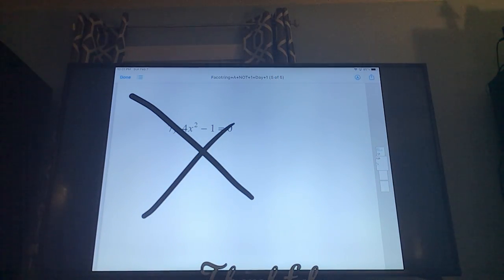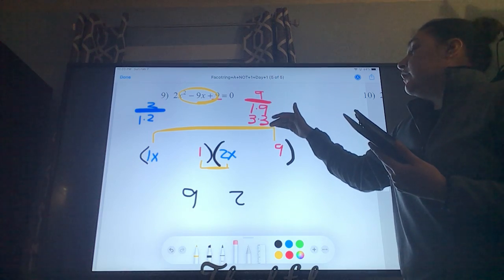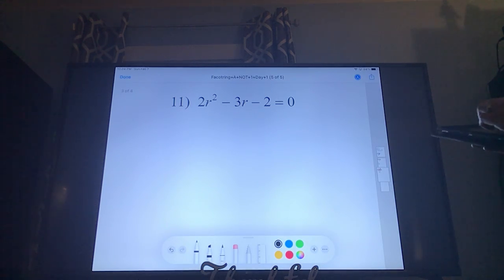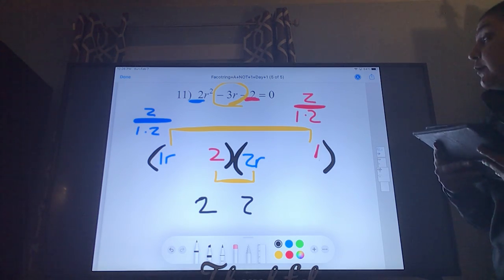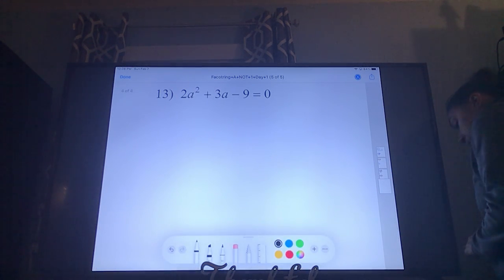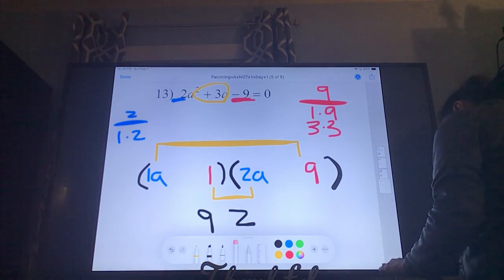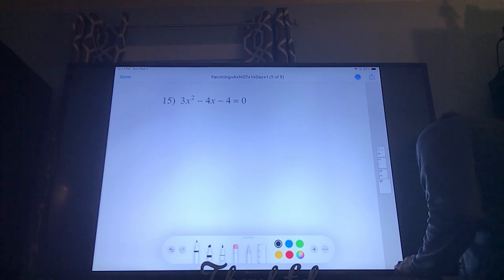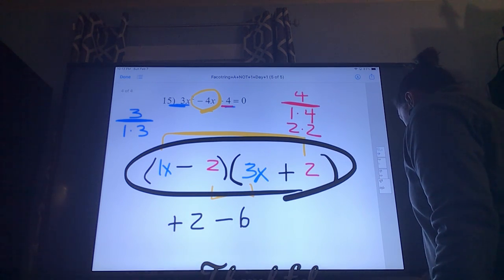Period 5 assignment 15 factoring A NOT 1 day 1 video part 2 of 2